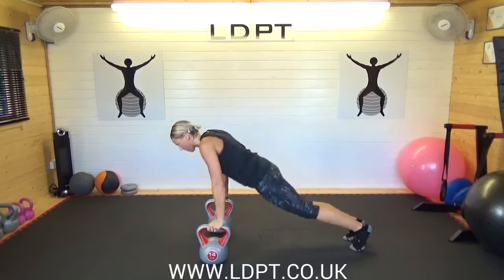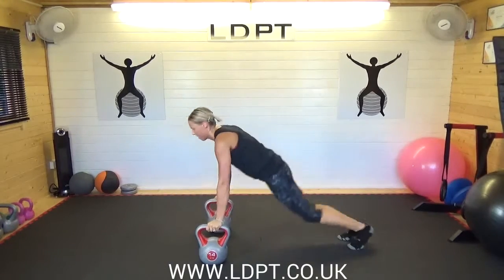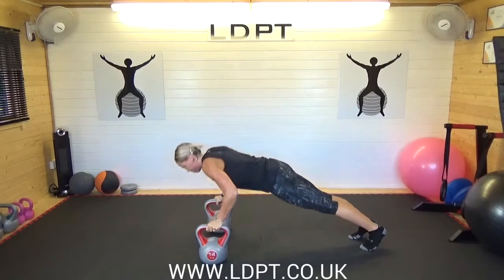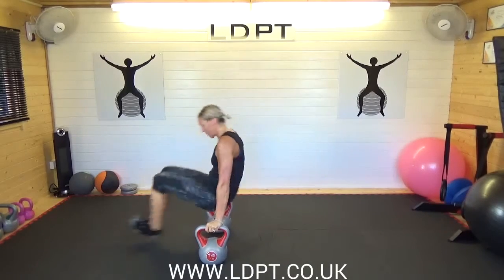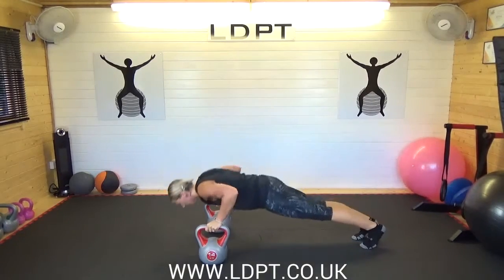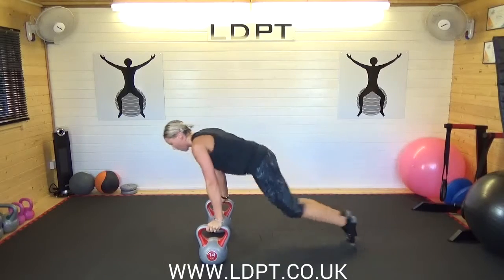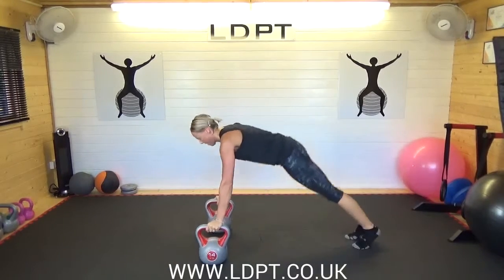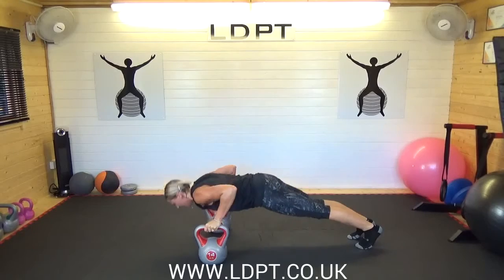Kettlebell Press Up To Reverse Plank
I remember seeing this exercise for the 1st time a couple of years ago and thought...

'Ooo, looks pretty cool wonder if I can do that?'

Gave it a go and ehhh NO, lol.

I kind of managed it but turns out it's not as easy as it looks.

The Goal?
Nail it.

Had a little practice - OOOSH!

Felt pretty chuffed with myself as you can see at the end of the video, lol.

A few morals of the story here:

1. Goals are essential for progress.
2. If at first you don't succeed - try again.
3. Whatever you practice you'll get better at.
4. Never underestimate what you're capable of.

Tag a friend who likes a challenge!!

TIP:
You can do this on 2 chairs to make it easier.